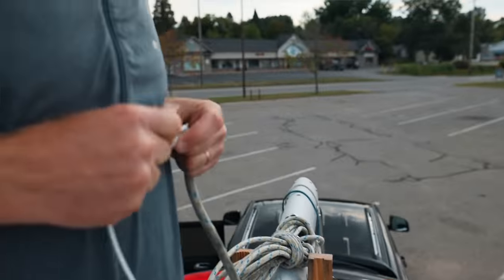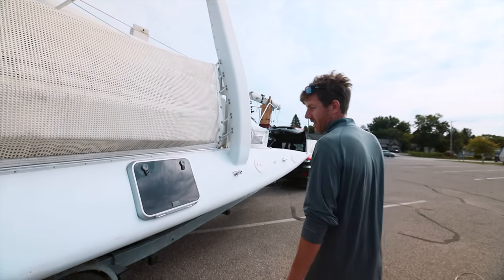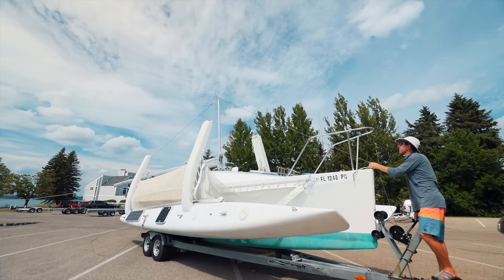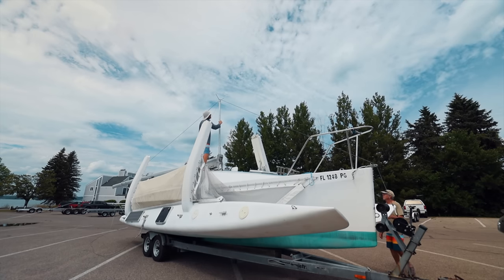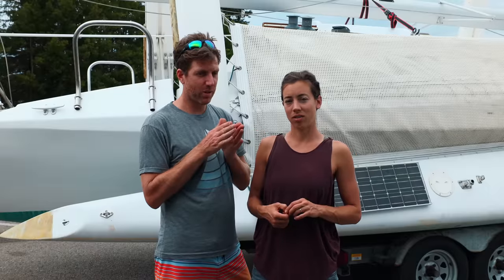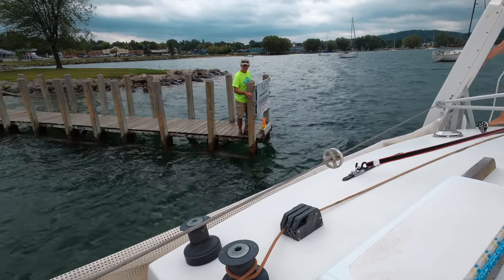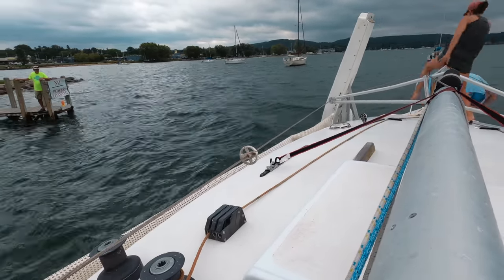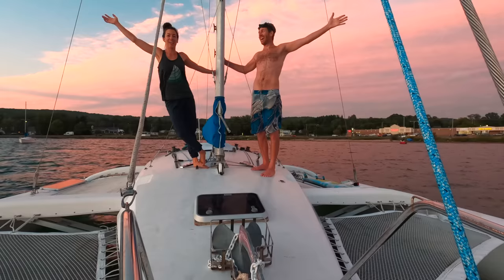How Many Quacks Does it Take to Launch a 32’ Trimaran? | Sailing Soulianis - Ep. 120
It’s launch day! We’re excited to splash our trimaran, but nervous as heck, too. This is our first time stepping the huge 42’ mast ourselves. We think we’ve followed all the setup instructions, but little problems start adding up — and so do the quacks.

Lauren, Kirk & Renata

All other music: ARTLIST — Use this link to get 2 FREE MONTHS of Artlist!

We’re always looking for music! If you, or a friend, relative or acquaintance makes original music and would like to feature it on our channel, give us a shout at .